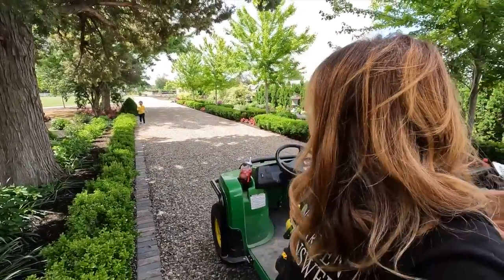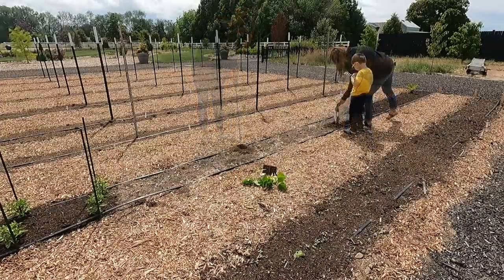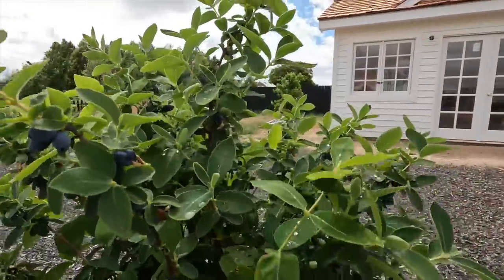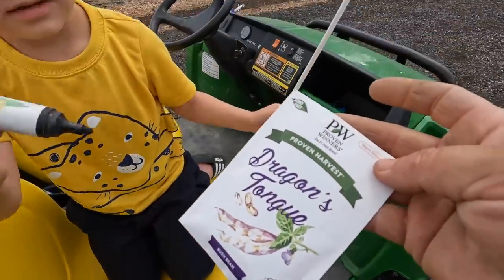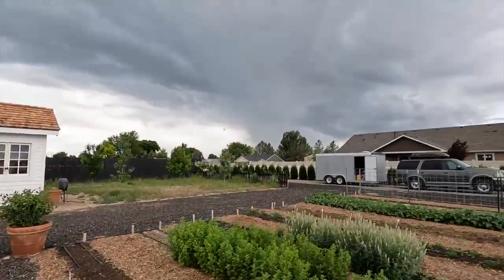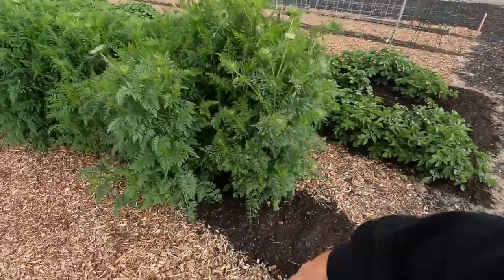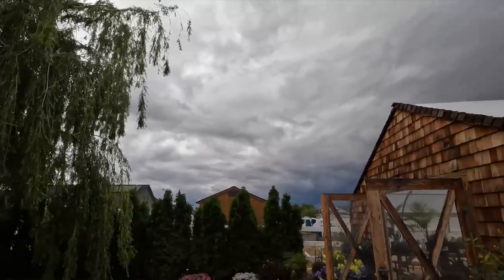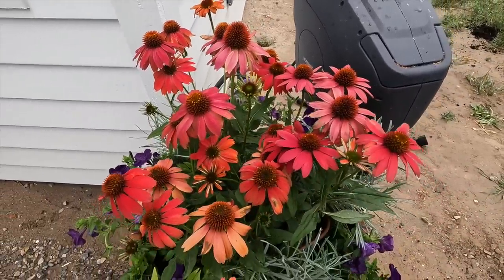Planting Seeds & Dodging Rain Storms! 🌿🌧💚 // Garden Answer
Salmon Mousse Nasturtium
Bloody Mary Nasturtium
Chocolate Flower
Balsam 'Peppermint Stick'
Pacific Giants Delphinium
Feverfew
Dragon Tongue Bush Bean
Jade Bush Beans
Butternut Squash
White Mignonette
Xanthos Cosmos
Apricot Lemonade Cosmos
Rosetta Cosmos
Sweet 16 Cosmos
Fizzy White Cosmos
Double click Rose Bonbon Cosmos
Cosmos Candy Stripe Cosmos
Double click Snow Puff Cosmos
Afternoon White Cosmos